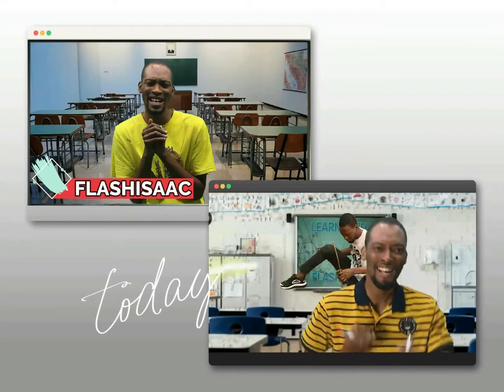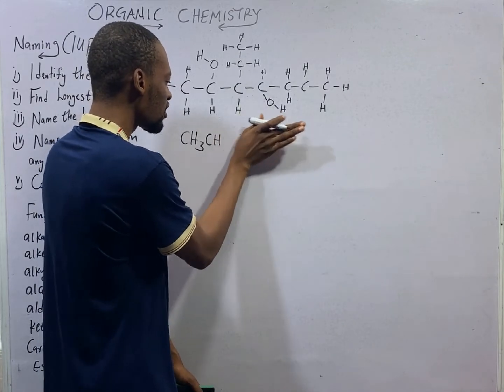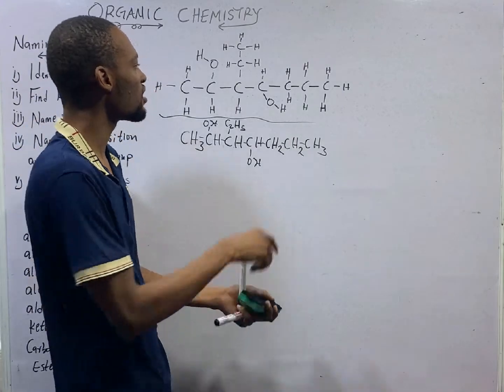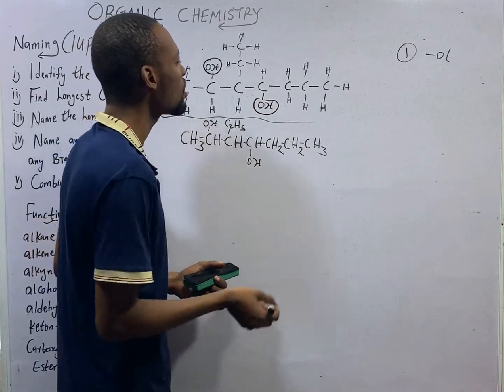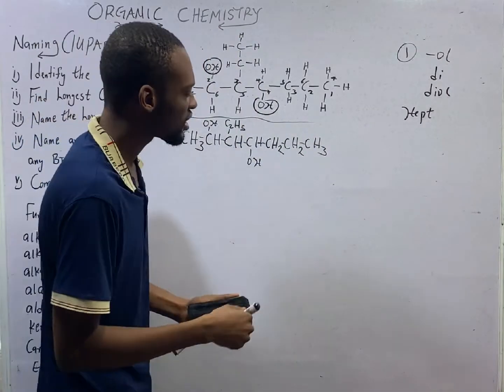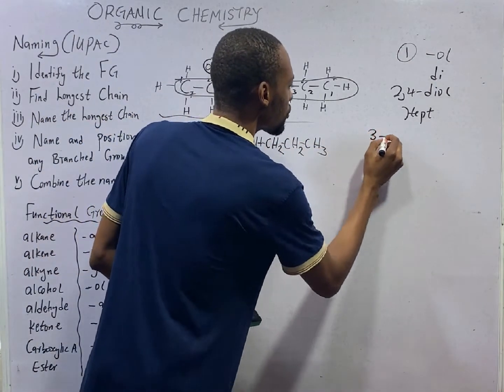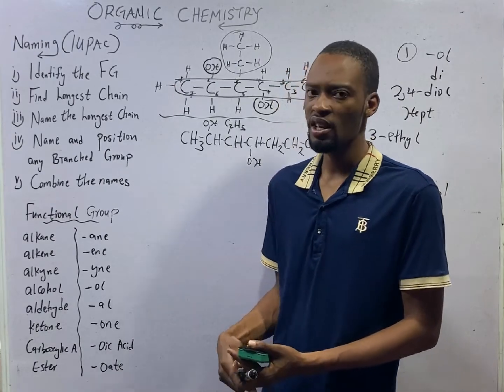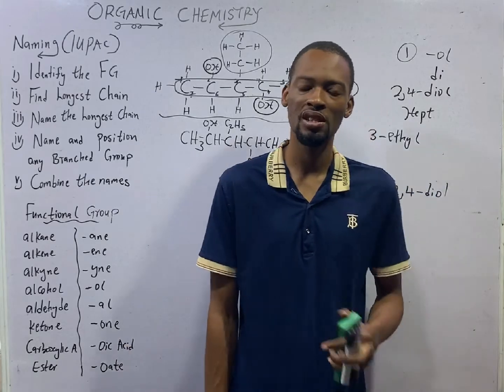Naming Complex Alkanols » 120 Days To Jamb Chemistry - Ep 84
Naming Complex Alkanols (3-Ethyl-heptan-2,4-diol) - 120 Days To Jamb Chemistry Episode 84 of 120.